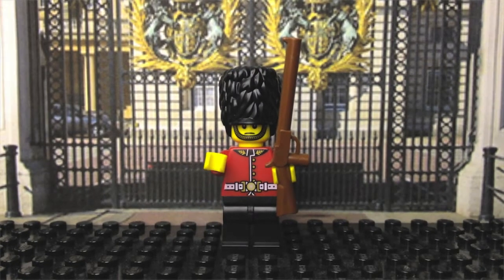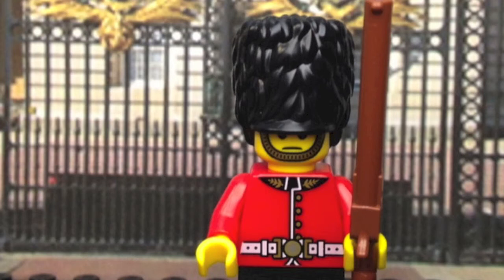Projectile Motion Brickfilm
Matt Lepine  Physics Period E